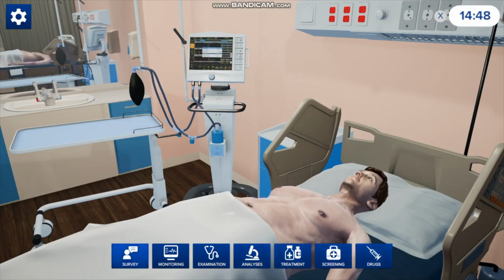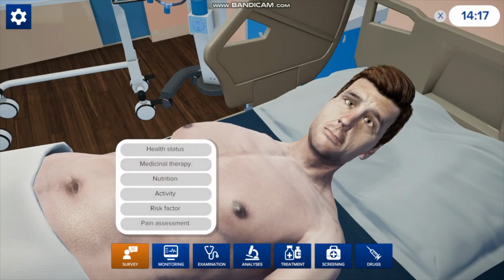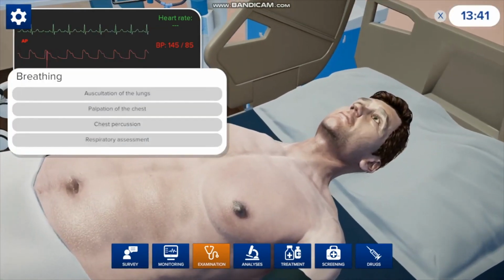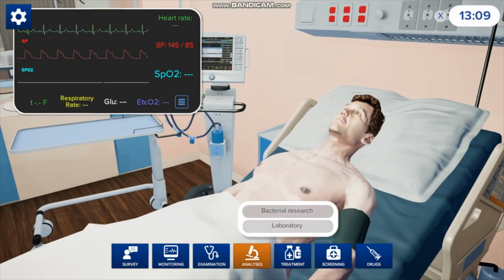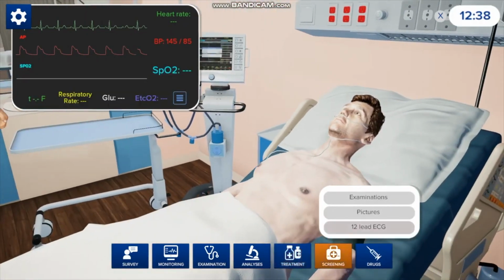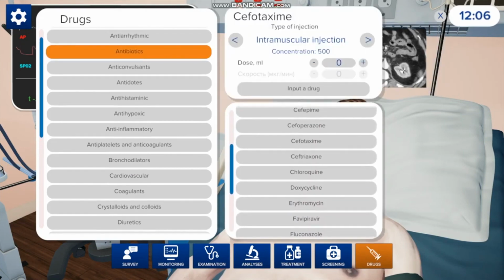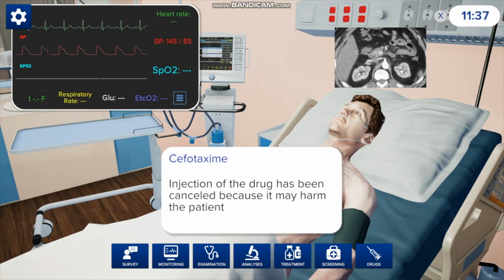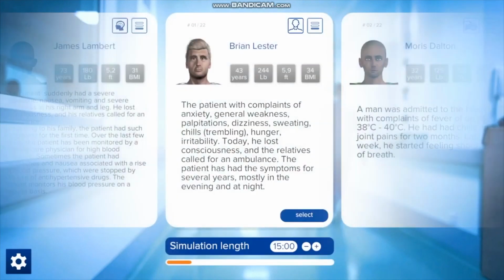LeonardoVR Brief review